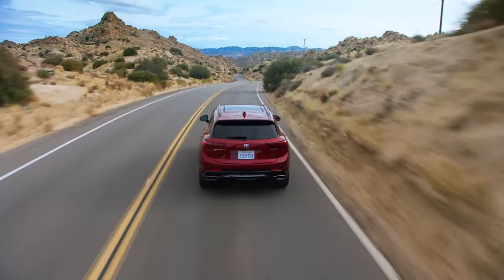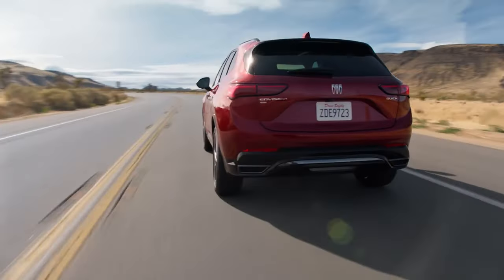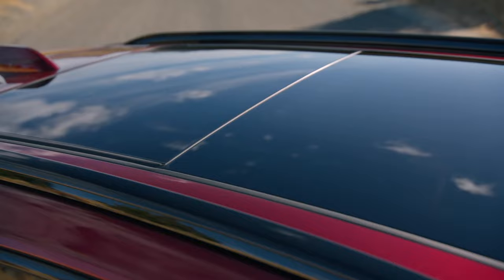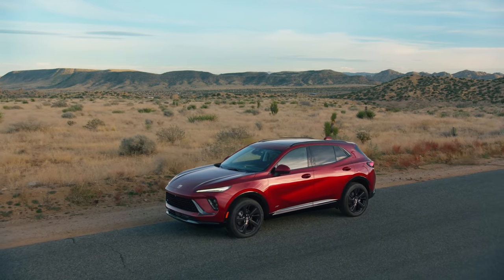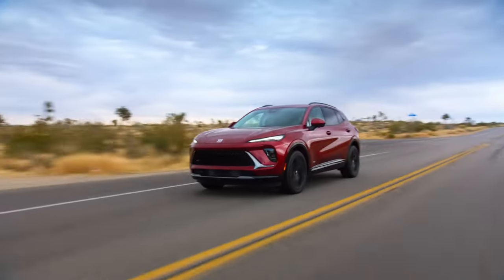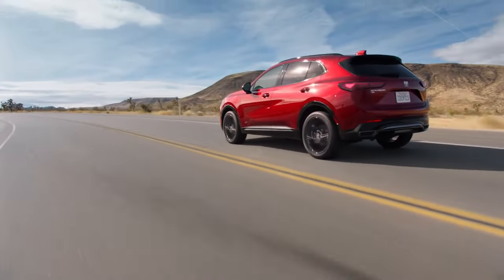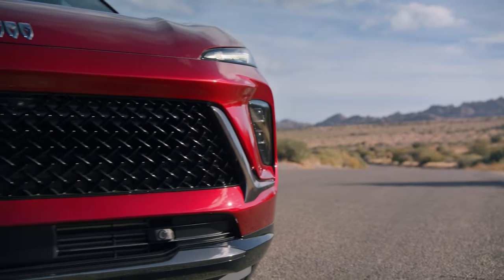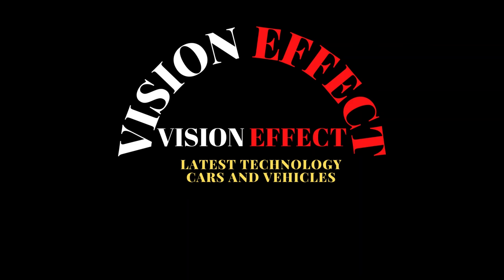Comes with Sharper Appearance, 30-Inch Screen and Standard AWD.New Buick Envision 2024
Updated Envision goes on sale this summer with new styling, updated interior and additional standard equipment

Buick has introduced the updated Envision, which adopts the company's latest design language.
The model features a significantly improved cabin with an all-new 30-inch display.
The 2024 Buick Envision will go on sale this summer starting at $37,295.
Buick's transformation continues as the brand unveils the 2024 Envision. First previewed last summer, the updated crossover adopts a new design philosophy and also puts more emphasis on technology.

The changes are immediately noticeable, as the model is equipped with split lighting units and a revised grille that is now lower and wider. These are accompanied by a new bumper, a redesigned hood and Buick's modernized three-shield logo.

The rear is much more evolutionary as it features new taillights and a slightly revised bumper. Customers will also find an updated color palette that includes Metallic Calypso Blue as well as Metallic Smoky Amethyst.

The changes are more than superficial, as the 2024 Envision now embraces a streamlined lineup consisting of Preferred, ST, and Avenir trims. This is a slight departure from last year's model, where the mid-level trim was called Essence and the ST package was an option.

Speaking of the ST trim, it features a unique grille, black accents, and 20-inch wheels finished in Carbon Luster Metallic. Buyers will also find a unique flat-bottom steering wheel.

Some of the biggest changes occur in the cabin, which has been completely redesigned and now looks worthy of Buick's premium positioning. The old analogue gauges and infotainment system have been consigned to the history books with the new, class-leading 30-inch widescreen display.

Buick says it's customizable, and owners can "prioritize their preferred views by switching between multiple widgets like navigation, vehicle information, audio entertainment, and more." The display also has Google built-in; This means access to Google Assistant, Google Maps and the Google Play store.

In addition to the large display, the Envision features higher-quality switchgear, a revised instrument cluster, and a revamped center console with a new rotary controller. The gear lever was also moved from the console to the steering column.

Elsewhere, the model is equipped with a new leather-wrapped steering wheel, additional metallic accents and updated upholstery available in a variety of bold colours. Specifically, customers will be able to order a Garnet interior with Ebony accents or a Cool Gray interior with Slate Blue elements.

Among the highlights are upgraded front and rear seats designed to provide a "stylised yet comfortable experience." The crossover also comes better equipped, as buyers will find a standard head-up display, multi-color ambient lighting, and a nine-speaker Bose audio system.

Envision now comes standard with adaptive cruise control. Drivers will also find Blind Zone Guidance Assist, Intersection Automatic Emergency Braking, and Front Pedestrian and Cyclist Braking. These are accompanied by IntelliBeam headlights, Rear Cross Traffic Braking and HD Surround View system.

When Buick first announced the 2024 Envision, they made a big fuss about the availability of Super Cruise. However, the semi-autonomous driving system will not be offered in the end, which is a disappointing development.

A familiar turbocharged 2.0-liter four-cylinder engine resides under the hood, where it produces 228 hp (170 kW / 231 PS) and 258 lb-ft (349 Nm) of torque. It's connected to a nine-speed automatic transmission and a new standard all-wheel drive system.

The 2024 Buick Envision is scheduled to arrive in U.S. dealerships this summer, and pricing will start at $37,295, including destination. That's a big jump from $34,745, but it's important to note that the old all-wheel-drive version was actually more expensive at $38,345.

Alongside the entry-level model, the Envision ST will start at $39,795. The top-of-the-line Avenir is much more expensive, with a base price of $48,395.